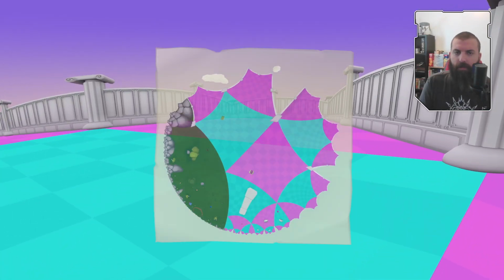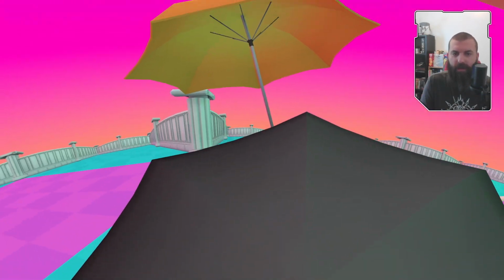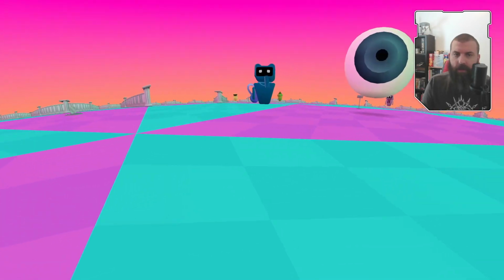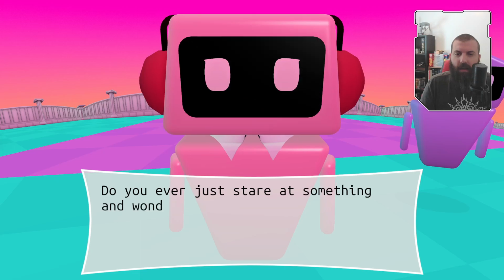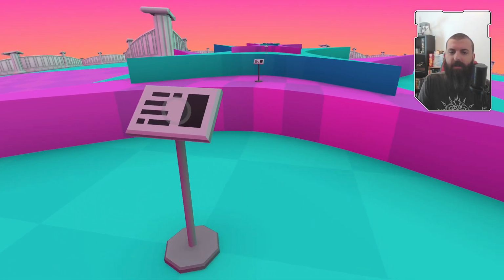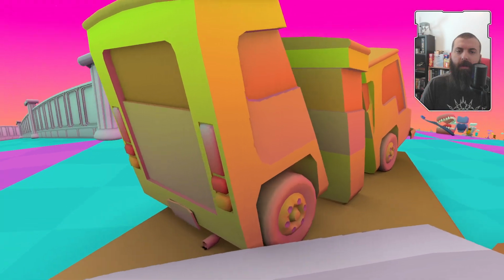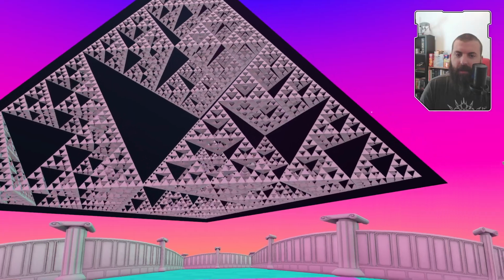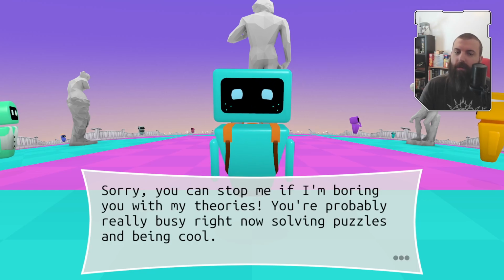A Programmer Plays Hyperbolica (Episode 3)